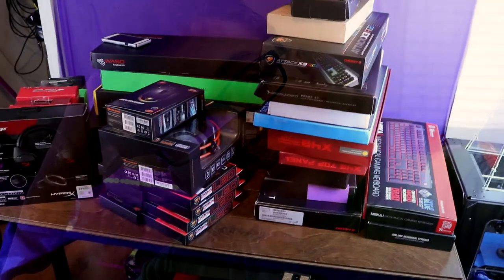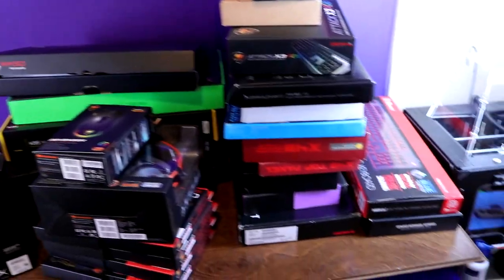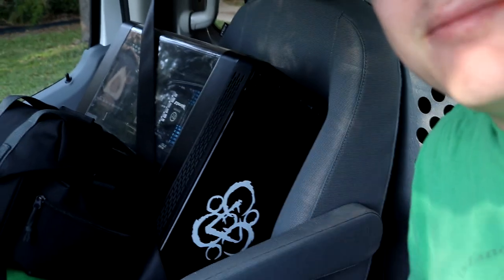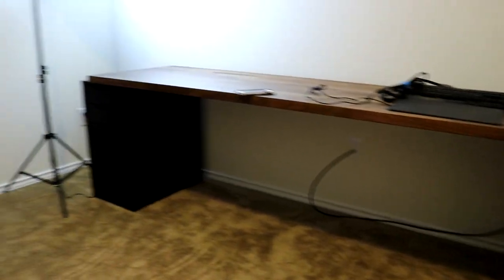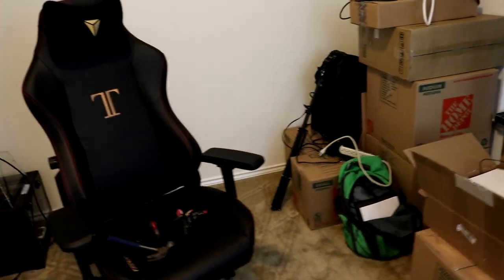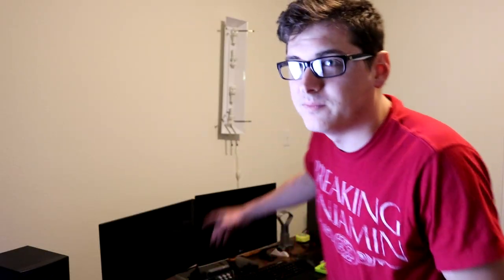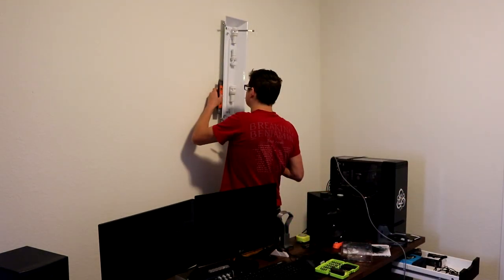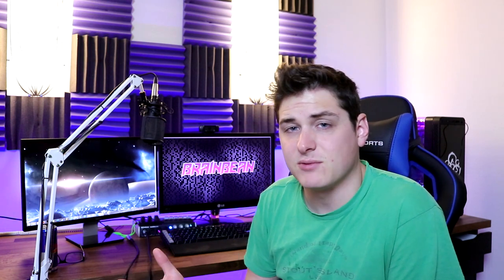Moving Vlog - A Bigger and Better Set Up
Join me as I bring you along for a glimpse of the moving and upgrade of my office and set up.

I'm really looking forward to bringing you guys even better content with this new office space.

Regular content will resume in the next week.